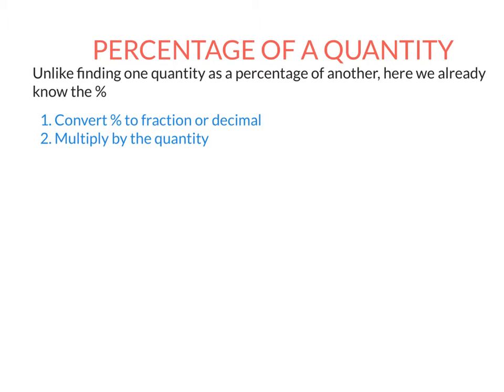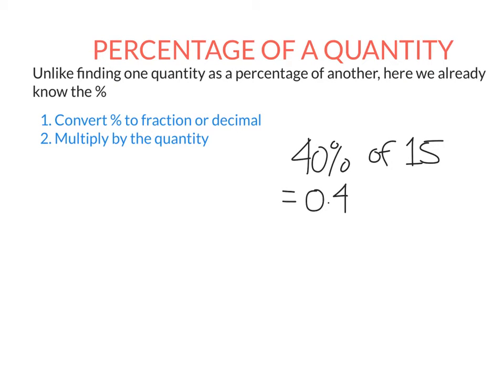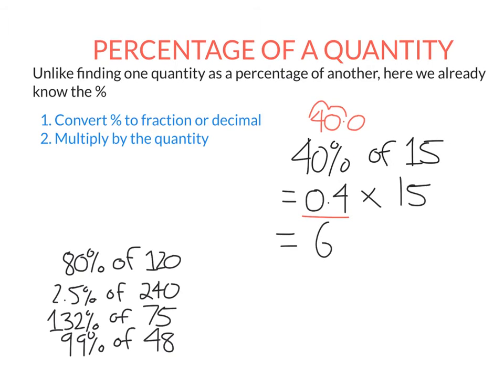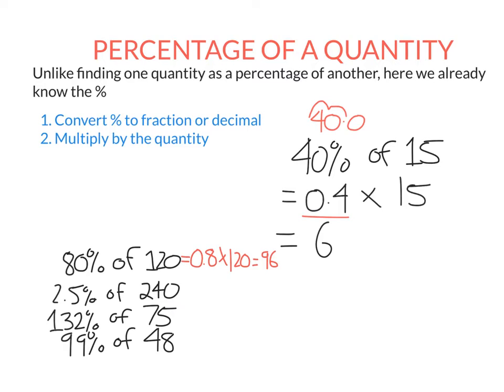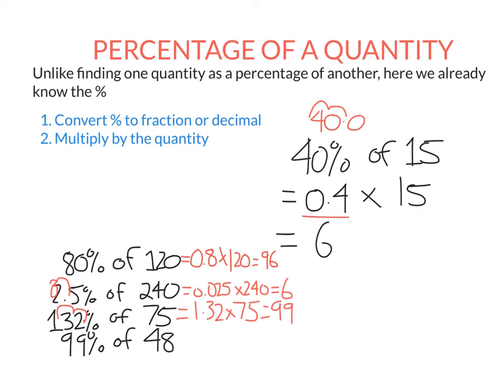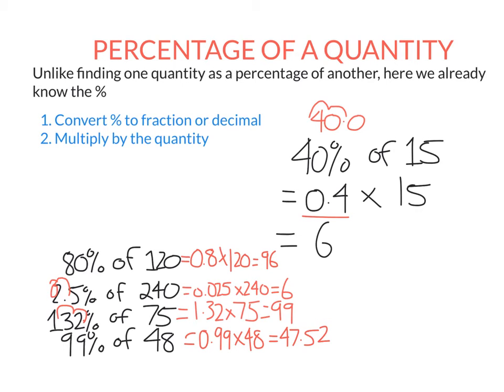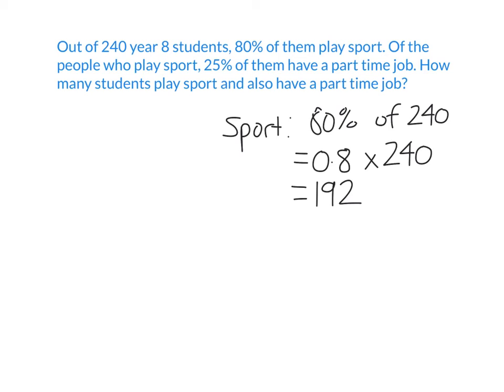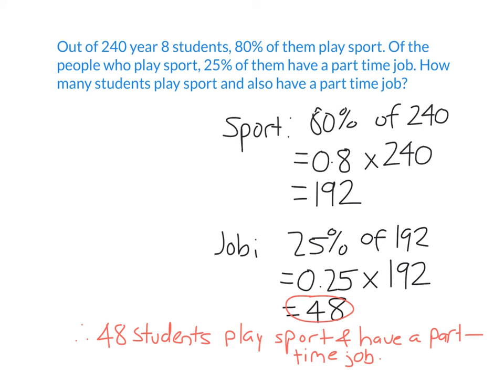Percentage of a Quantity